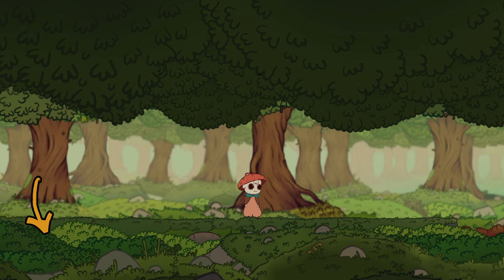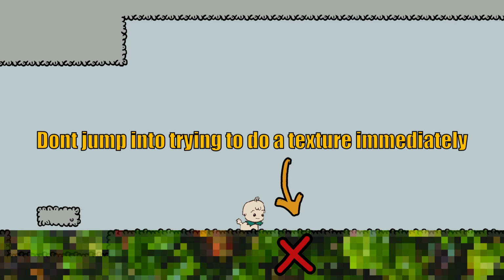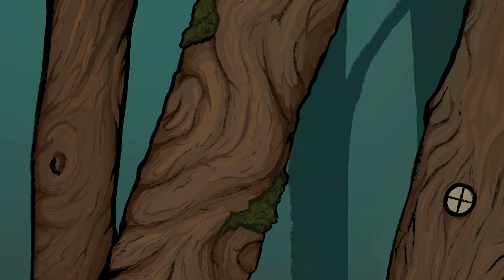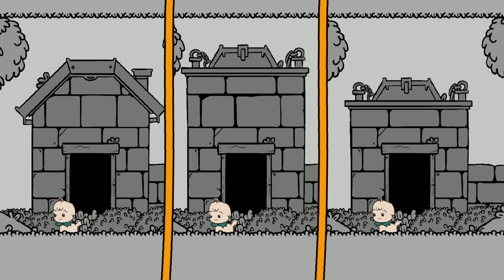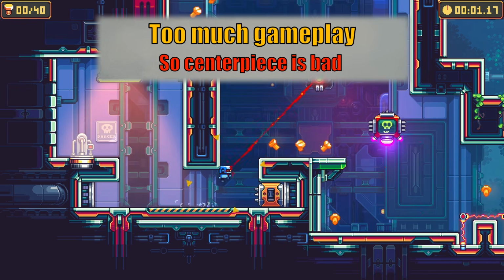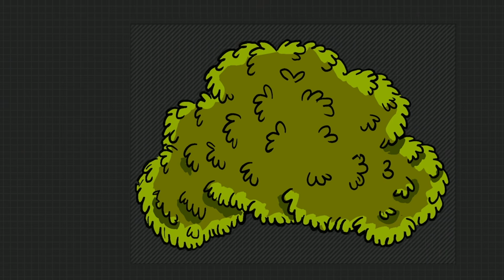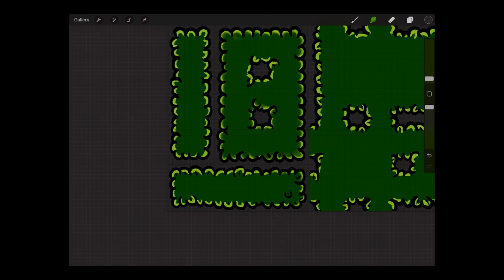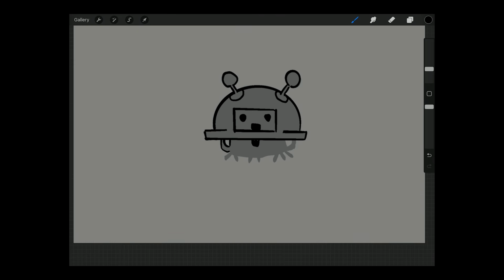Easy way to do 2D game Art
00:00 - Part 1: What actually matters when making Art
05:37 - Part 2: Drawing different assets
29:53 - Part 3: Staging your Scene
31:00 - Part 4: Colouring your assets
41:59 - Part 5: Smooth Shading
45:24 - Part 6: Finishing Touches
47:13 - Part 7: Characters

Don't think you should necessarily skip Part:1 , but here's a chapter breakdown  :)